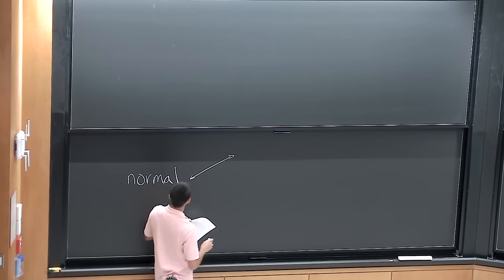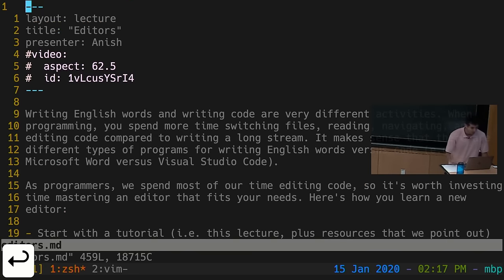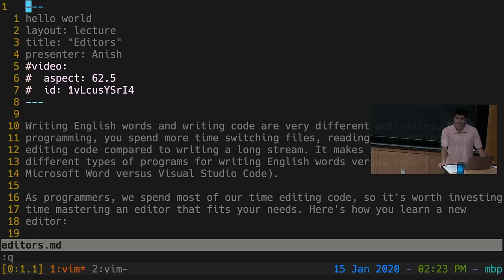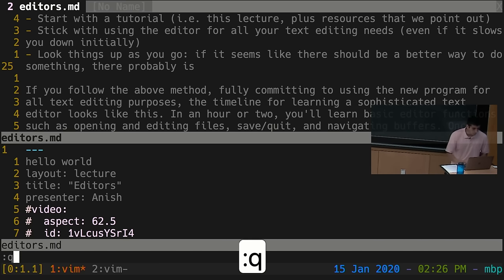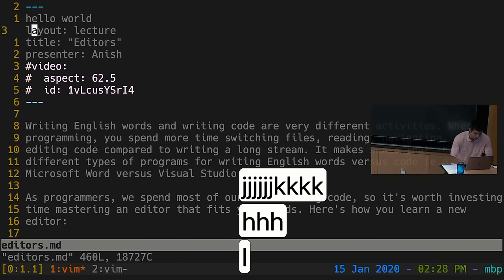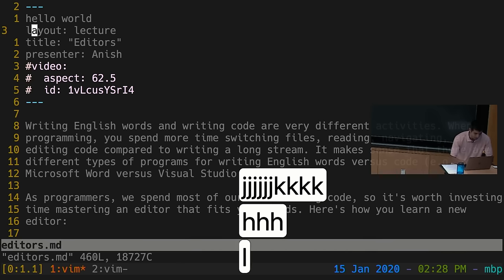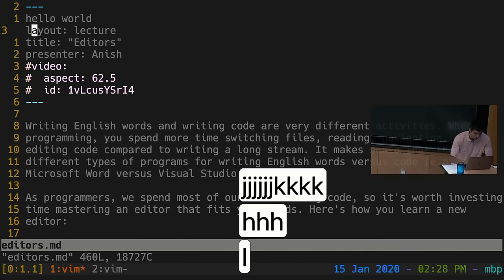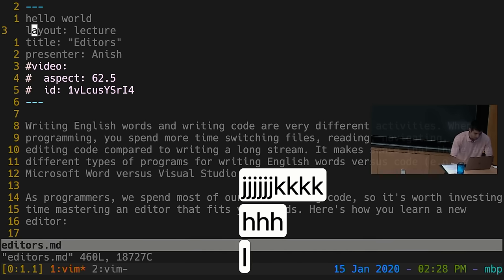Lecture 3: Editors (vim) (2020)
You can find the lecture notes and exercises for this lecture